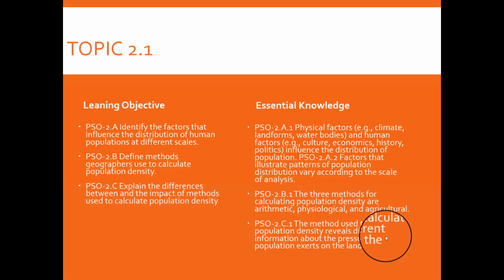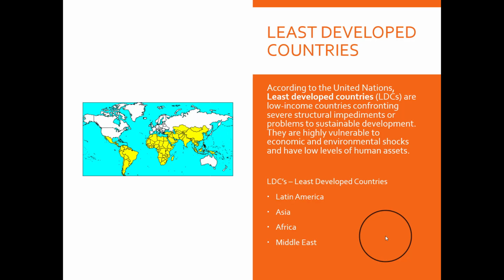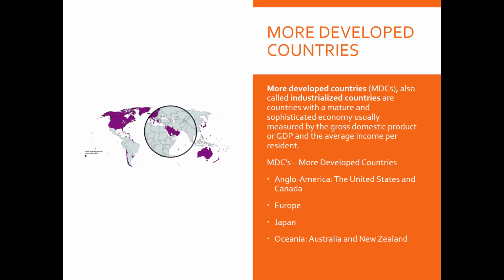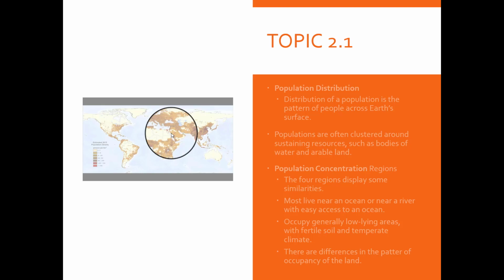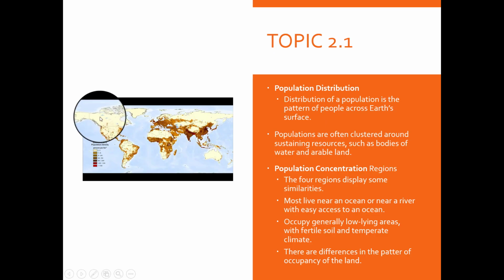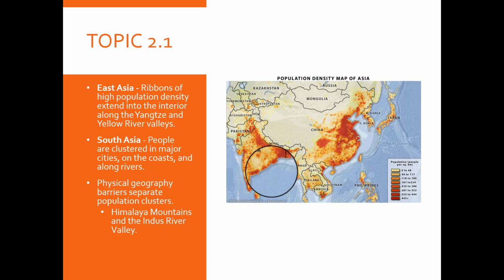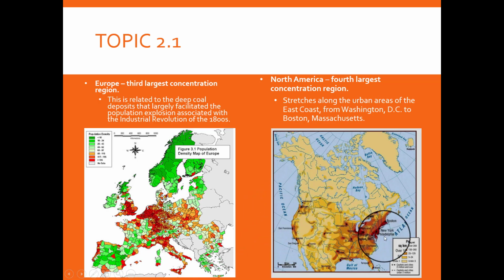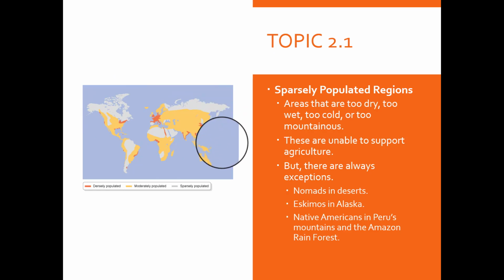Unit 2: Population and Migration Patterns: Population Distribution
Welcome to APHG with Ms. V! Unit 2- Population Distribution

In this video, we discuss how geographers analyze how humans move or distrubute themselves over the space of the earth or analyze population distribution.

My APHG Students Only: You will complete your notes via EdPuzzle. Please make sure you’ve logged into your EdPuzzle class and complete your assignment via EdPuzzle to receive credit.